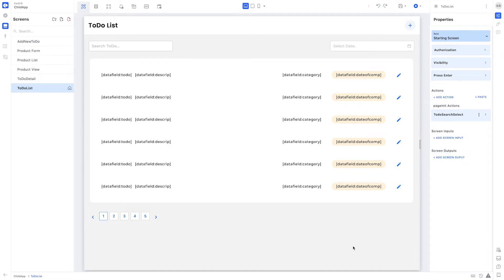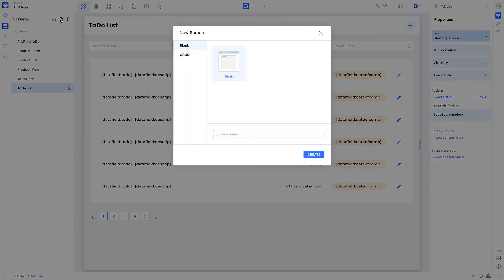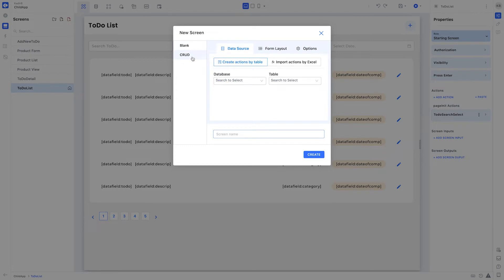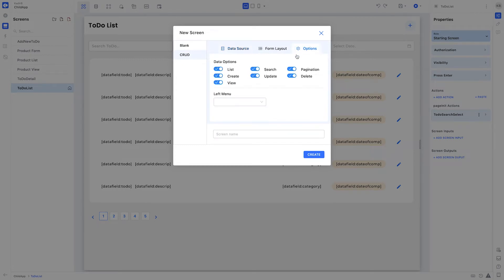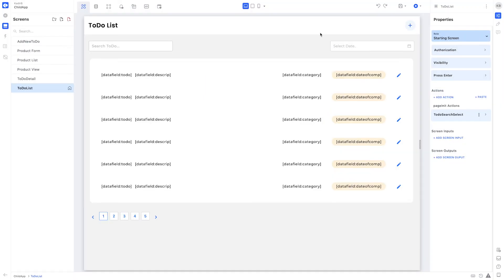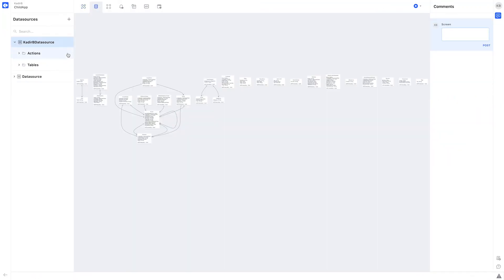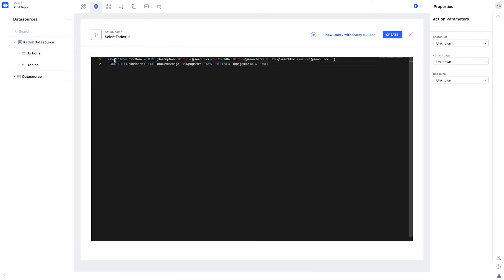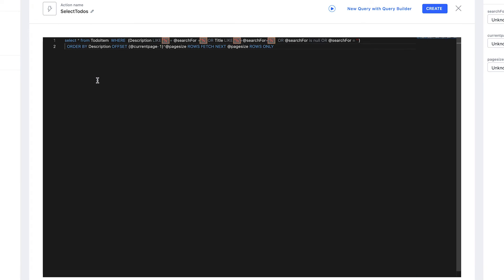Kuika Beginner List Search #17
25 - List Search
Learn how to add the search feature to a list query.

What is Kuika?
Kuika is a low-code platform that helps you develop web and mobile applications.
Respond to constant increasing application demands by creating applications with Kuika's innovative graphic user interface instead of traditional coding processes.
With more than eighty ready-to-use elements, you can quickly design application screens in multiple languages. You can connect the applications you develop with your existing databases or APIs. Manage repetitive jobs such as daily reports or sending data to external systems with Scheduled jobs.
Ensure that the application you have developed is regularly on the agenda with push notifications and emails.
Convert the data you track in excel tables into the application in a few steps. With just one click, connect your application with users as web, android and ios.
Run the applications you develop on your own servers or on Kuika servers. Start application development by registering now